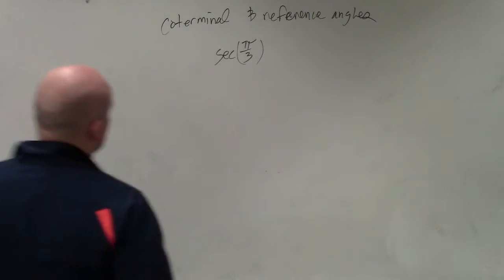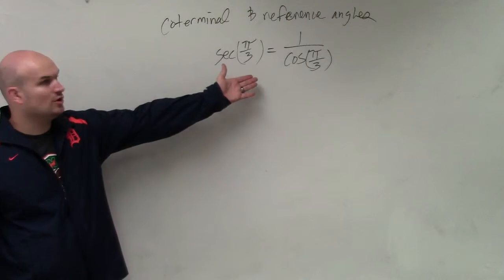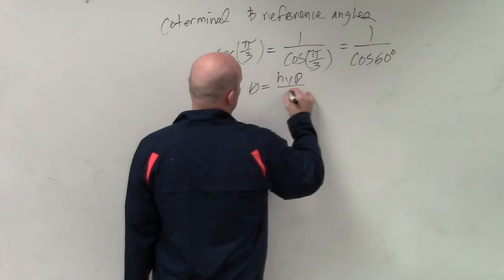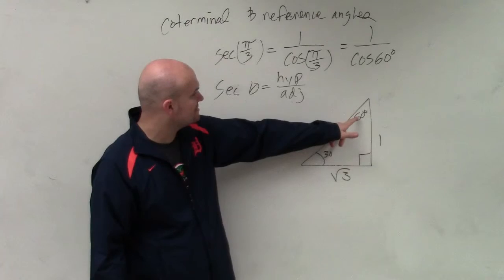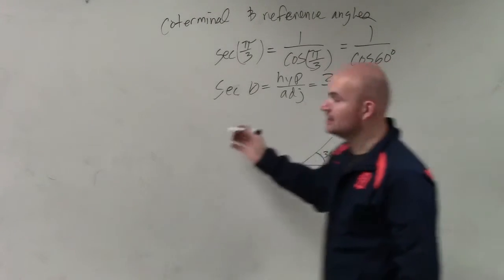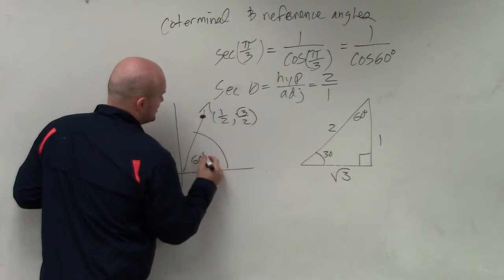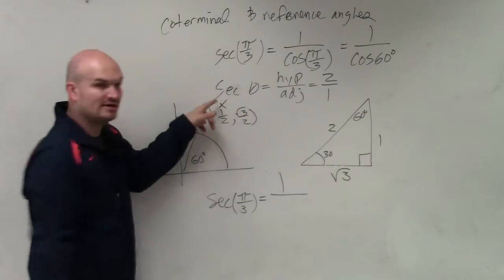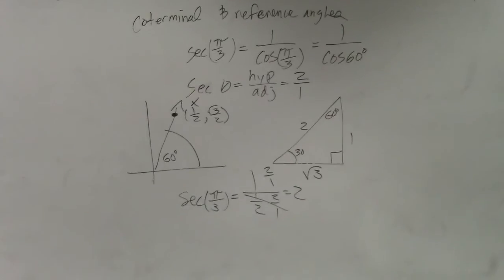Learn to evaluate for the secant of an angle without using a triangle